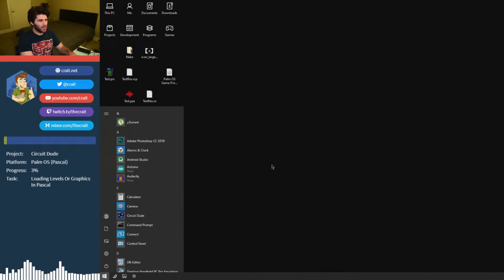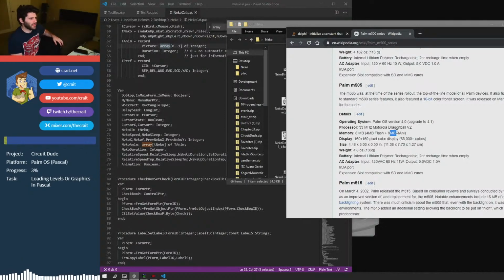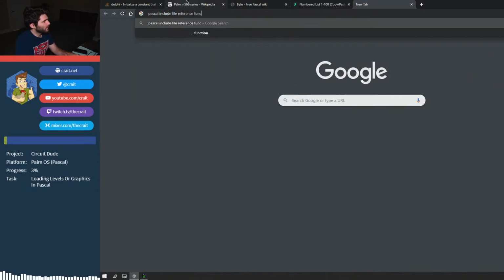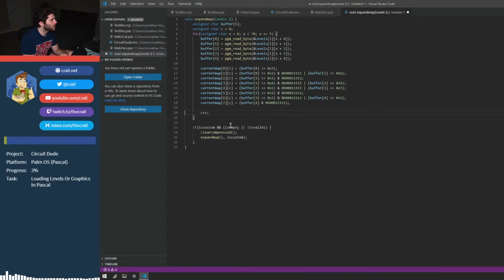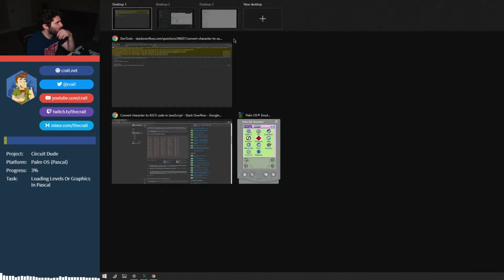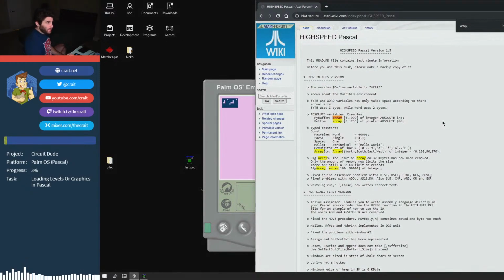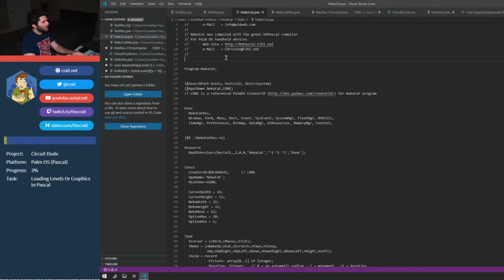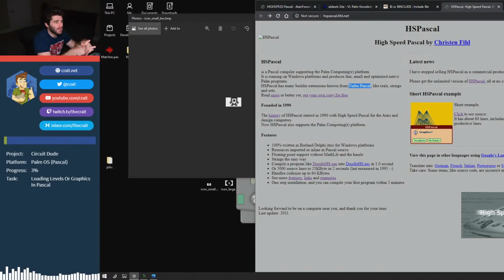Palm OS Game Development Livestream - Part 4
Project: Circuit Dude
Platform: Palm OS

Chill game dev stream. Come on in and hang out, ask questions, or talk about programming while I program games for retro systems or obscure tech.